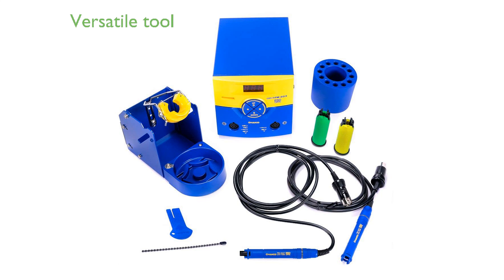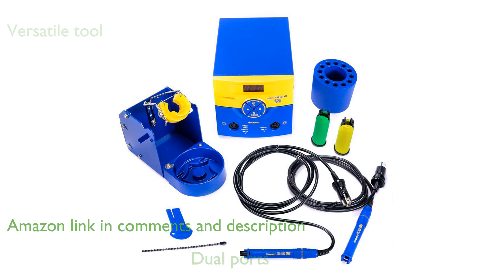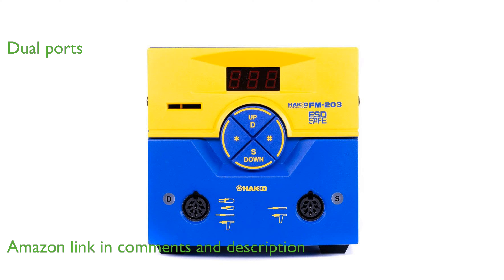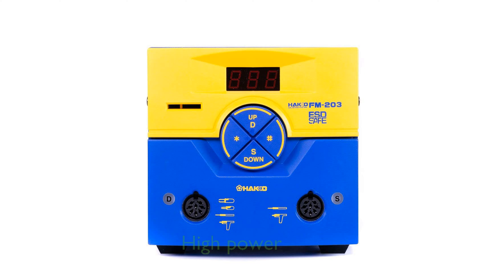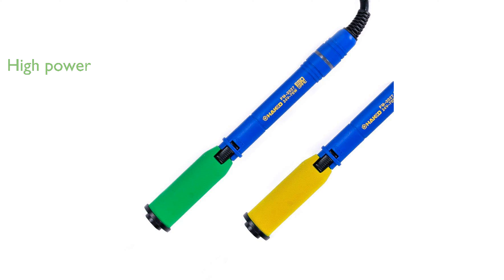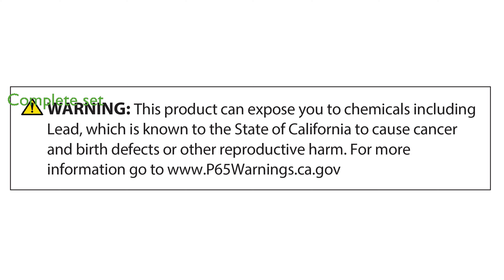REVIEW (2024): Hakko FM203-DP Soldering Station. ESSENTIAL details.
The Hakko FM203-DP Soldering Station is a versatile digital tool designed for precision and efficiency in soldering tasks.

Equipped with two ports, it allows for simultaneous use of multiple soldering hand pieces, enhancing productivity.

This soldering station boasts a power of one hundred forty watts, providing ample heat for demanding soldering applications.

Manufactured by AMERICAN HAKKO PRODUCTS INC, it reflects the brand's commitment to quality and durability.

The inclusion of two FM-2027 soldering hand pieces and matching holders ensures that users are well-equipped for various projects.

Imported from Japan, this soldering station represents a fusion of innovative design and reliable performance.